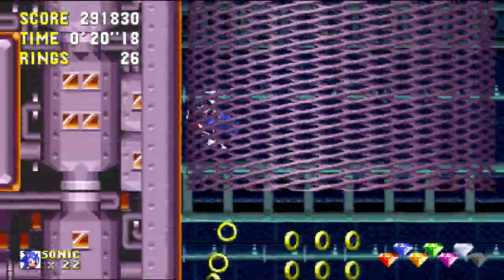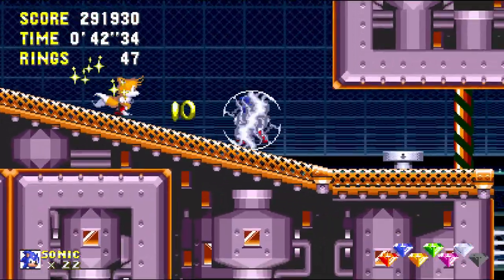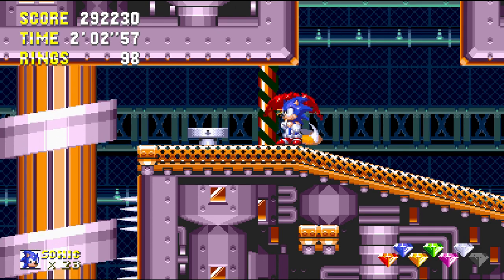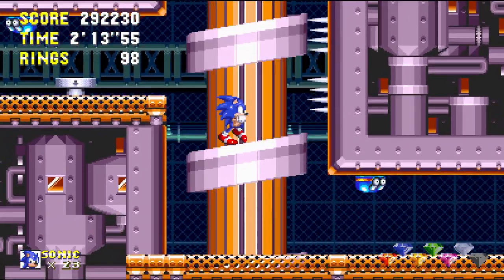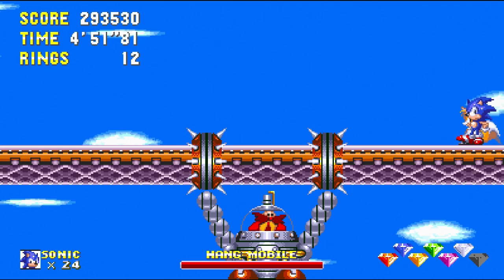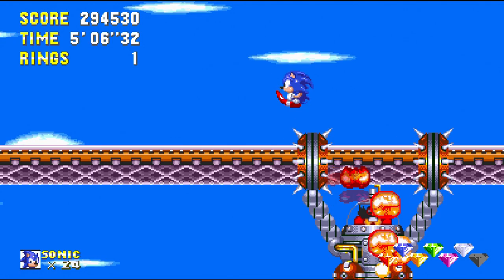James's Sonic the Hedgehog 3&K (A.I.R.) Playthrough Pt. 5 | Hyper Sonic Sand Drifting into Darkness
Check out the Sonic 3 A.I.R. Project Here!
(Note: You'll need to own Sonic 3 & Knuckles on Steam in order to use it.)